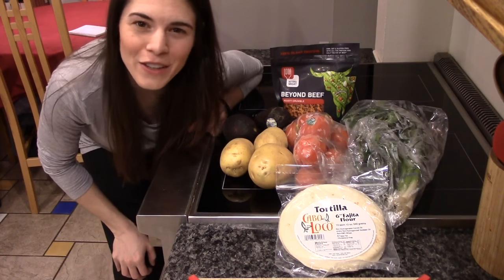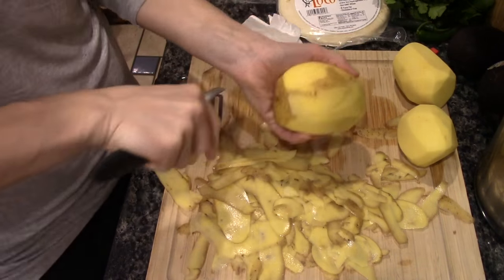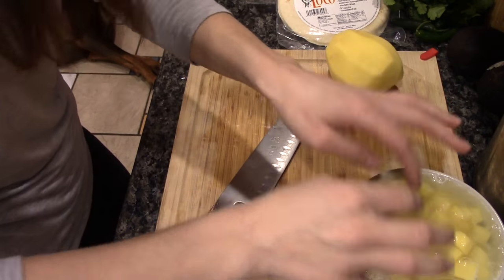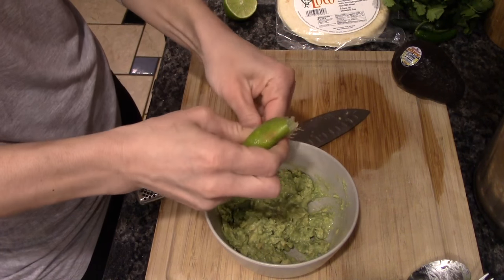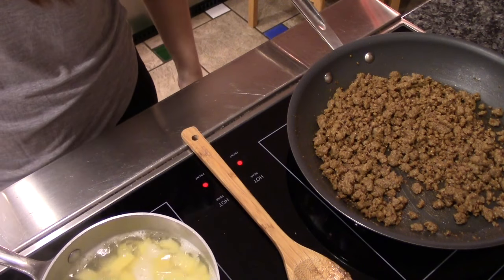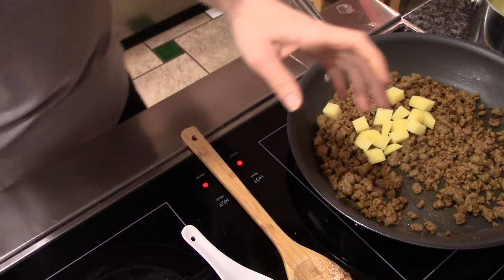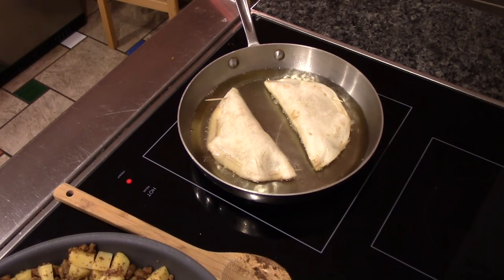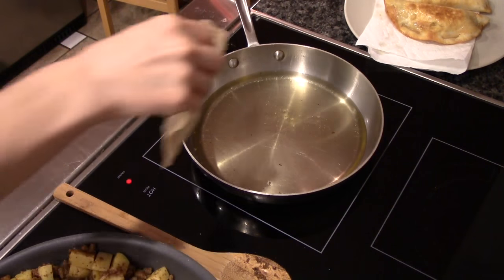Fried Taco Cooking with Positive Smash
Fried Vegetarian Taco Recipe:
I used beyond beef instead of real beef and kind of did it differently hahaha.
*“You must be the change you want to see in the world.”*

*"If you change yourself you will change your world. If you change how you think then you will change how you feel and what actions you take. And so the world around you will change."*

Mohandas Gandhi

PLEASE! Go check out my brother, he is an amazing human with a heart of LOVE

My instagram is mainly my dogs and other photos I take.

Schedule:
Sunday-Thursday: Mukbangs, Grocery Hauls
Friday: Follow me around videos, Ramen, Random goodies haul
Saturday: Pizza Mukbang